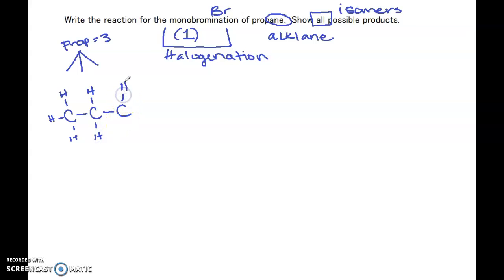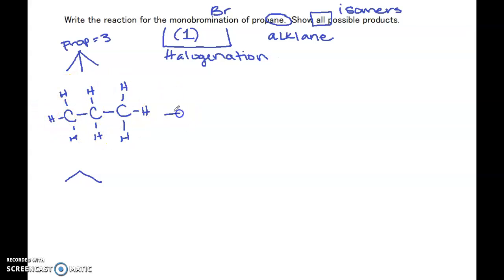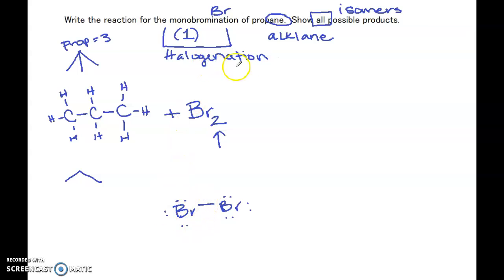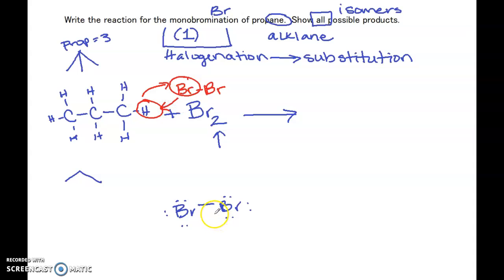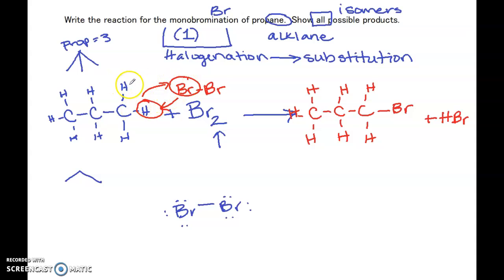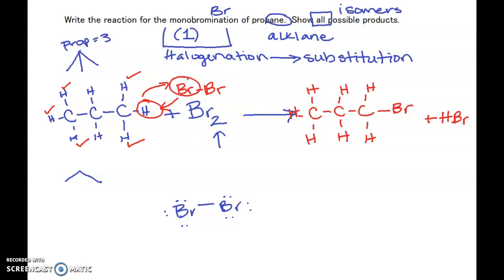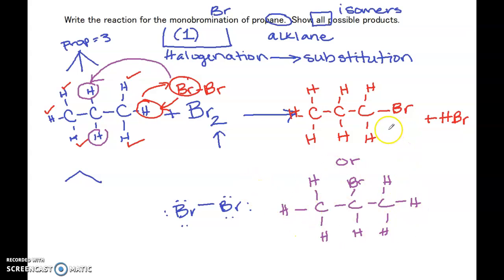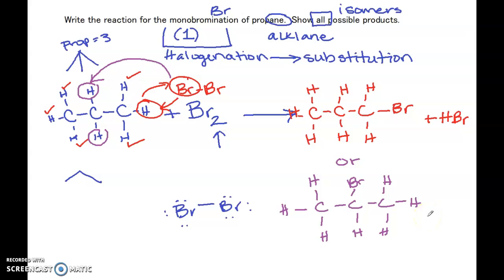Halogenation of alkane